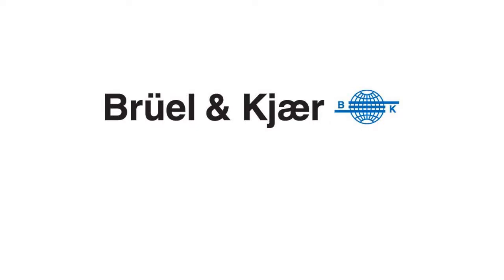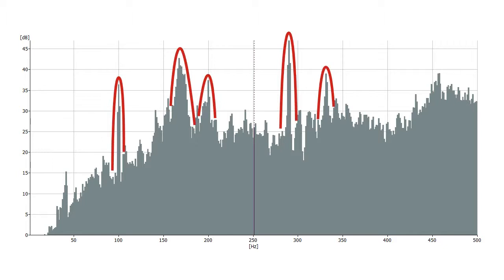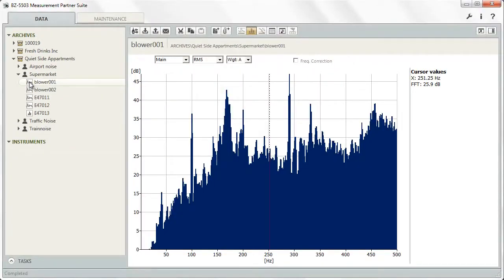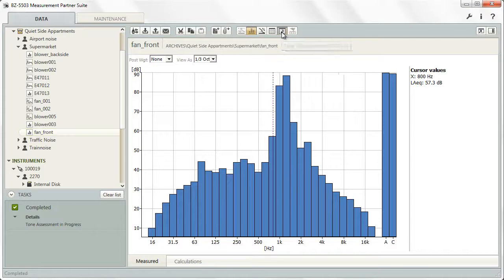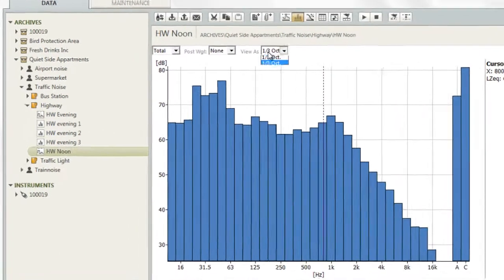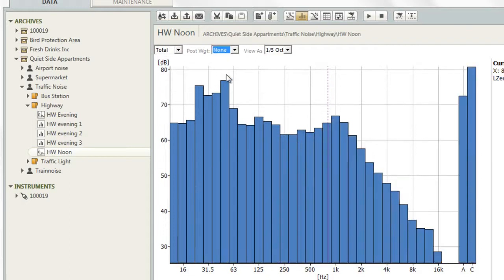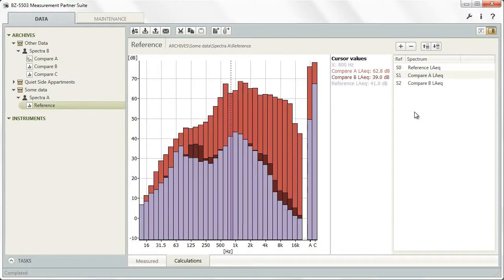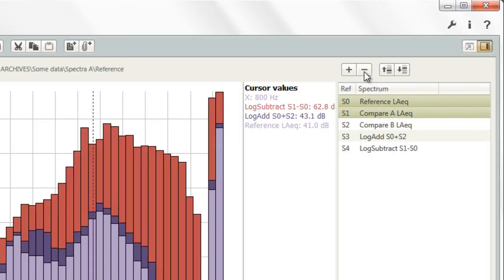Brüel & Kjaer - Measurement Partner Suite - BZ-5503 - Módulo de Espectro (2)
Módulo de espectro, aumentan la funcionalidad del Measurement Partner Suite, facilitando su configuración para requisitos avanzados de análisis y post-procesado